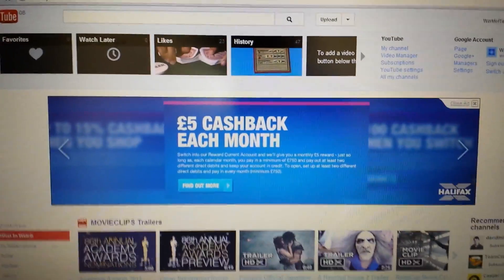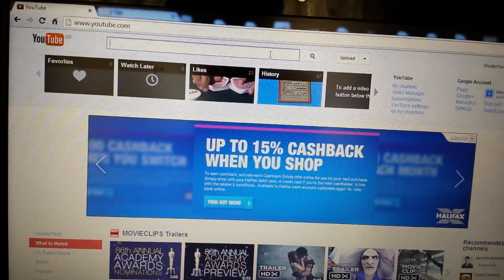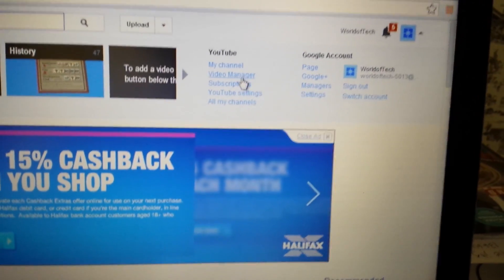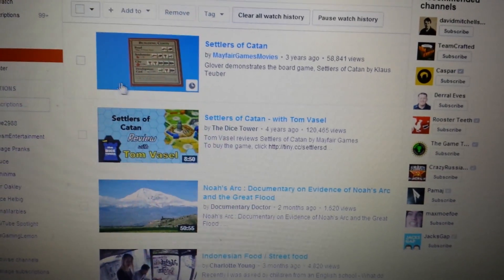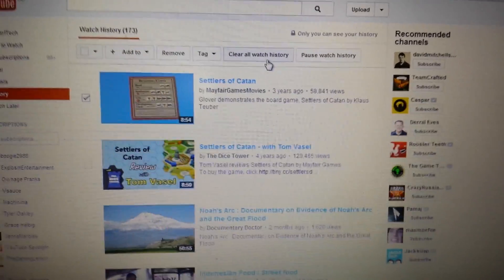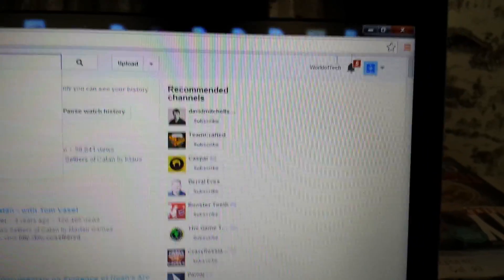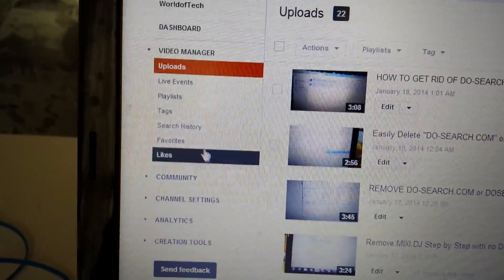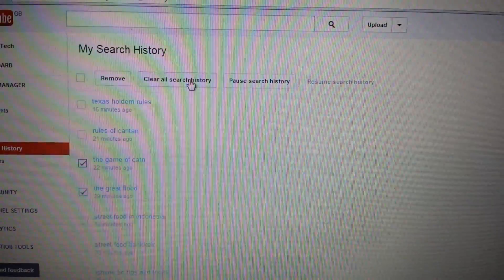How to Delete YouTube Watched Video History & Keyword Search History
How to Delete YouTube Watched Video History & Search History.

Some of you may not want your subscribers (or someone else) see all of your previously watched videos and/or all the keyword searches in in the search bar. Also, Youtube recommends videos for you based on your keyword searches.

Easily follow me on each step. Any questions about YouTube, please comment on the bottom. And likes and subs are appreciated too. Thx!

how to remove recommended videos from youtube
remove previously watched videos
delete search history
remove search history
clear browsing history
delete browsing history
reset  browsing history
remove searches